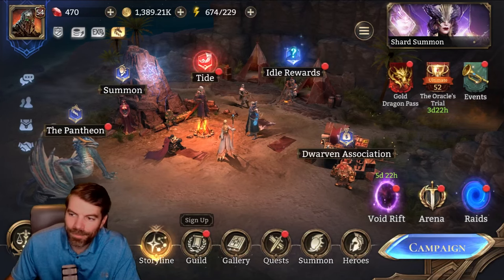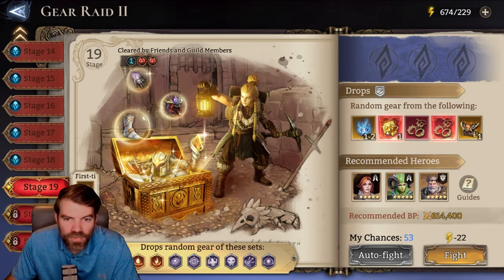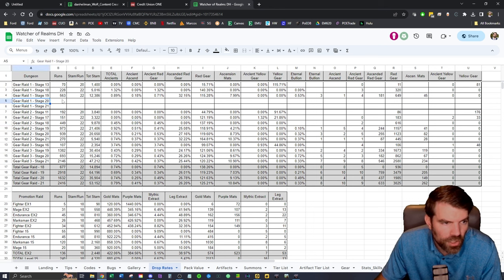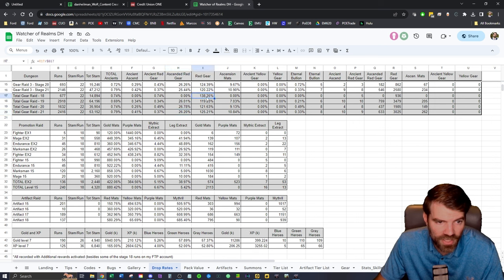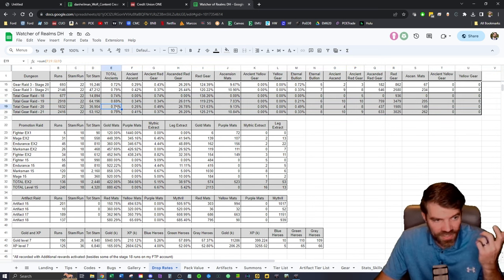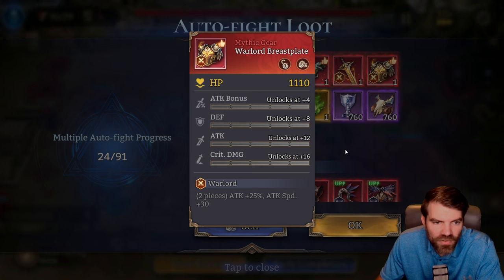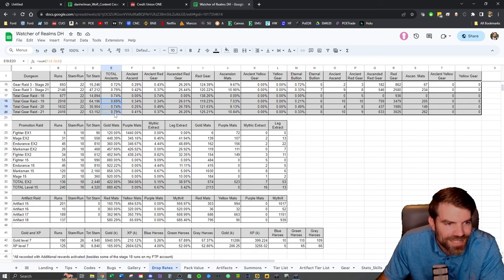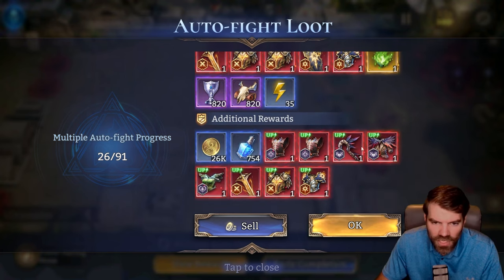Drop Rate Differences Stage 19/20/21 || Watcher of Realms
Going over my data on the Drop Rate Differences between Stage 19/20/21!

0:00 Intro
2:15 Drop Rate Comparison
5:50 Outro